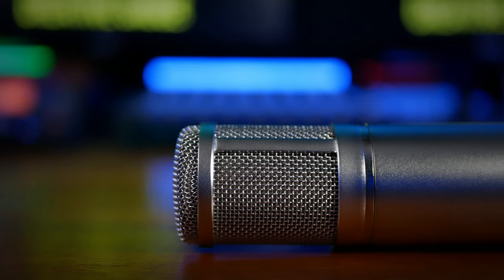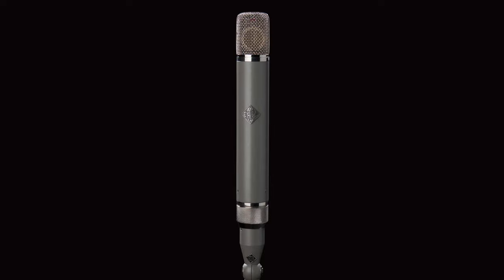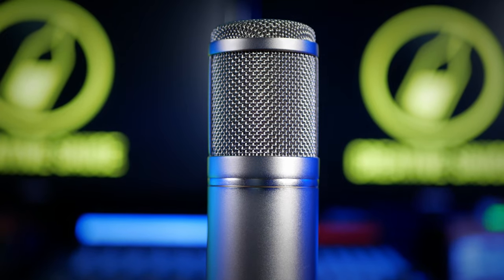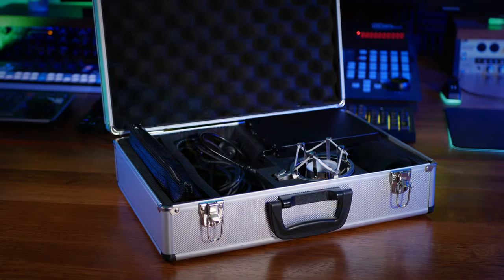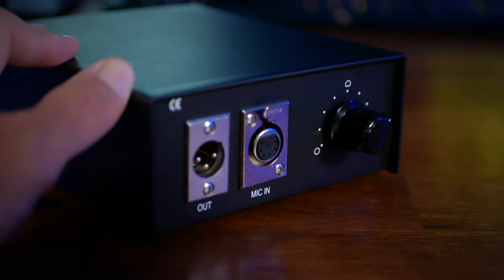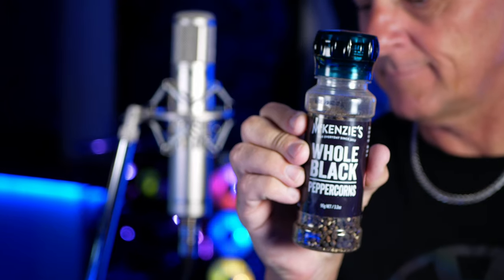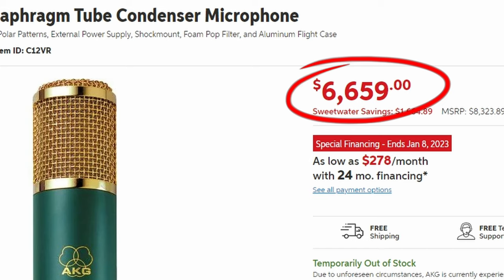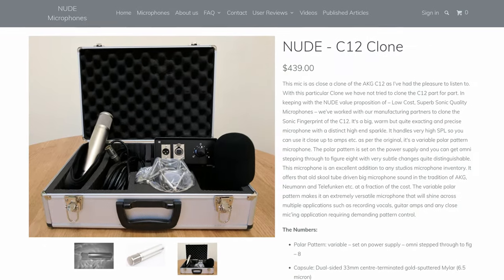Nude C12 Clone (AKG C12) Review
Does the Nude C12 Clone sound like the AKG C12? Is that even the right question?